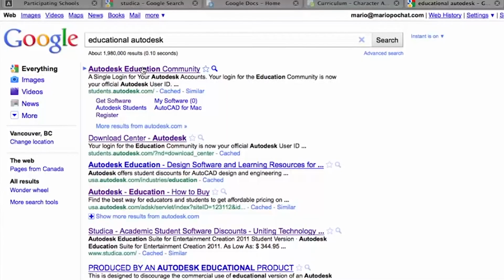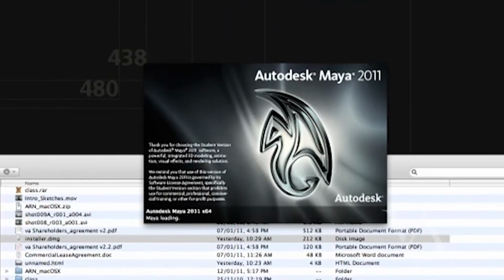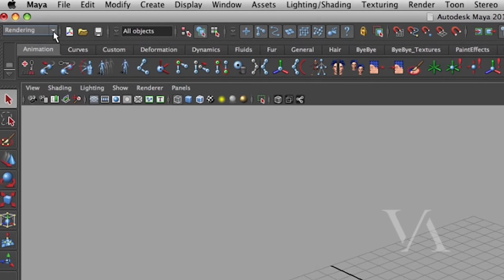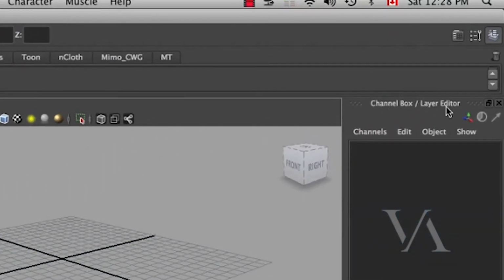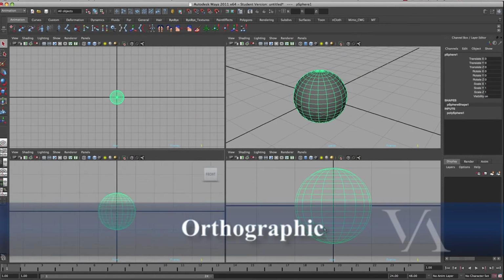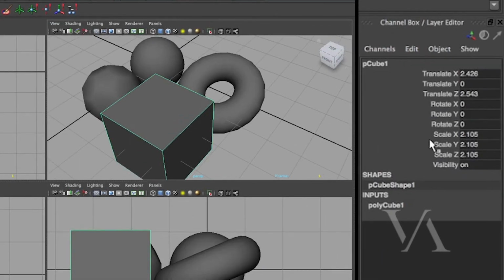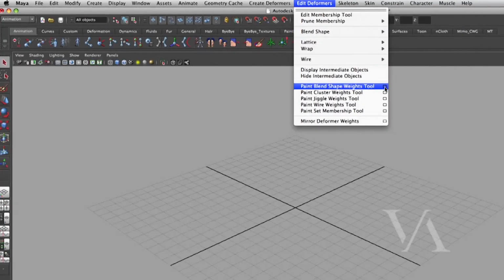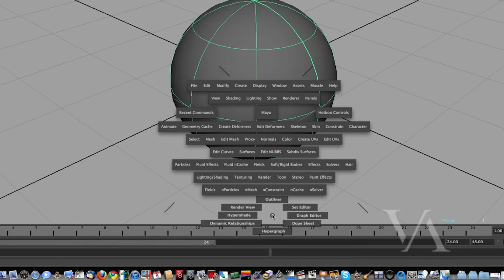Part 1: Maya for Animators free course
In this session we are covering basic computer principles, you will learn how to launch Maya from a Windows or Mac system,  the Maya Interface, its menus and modules.